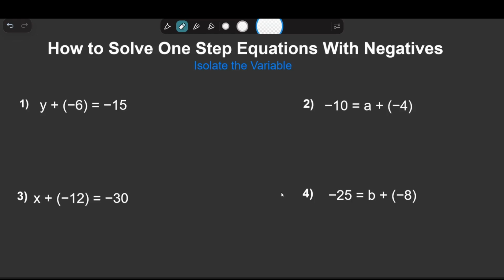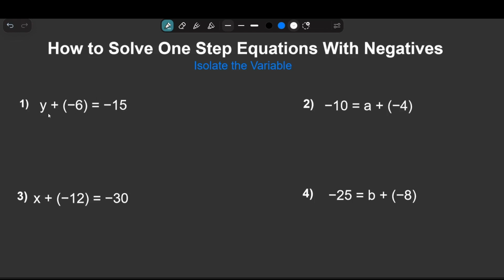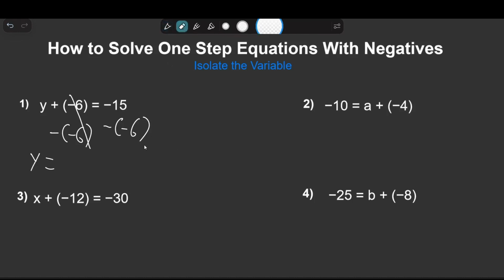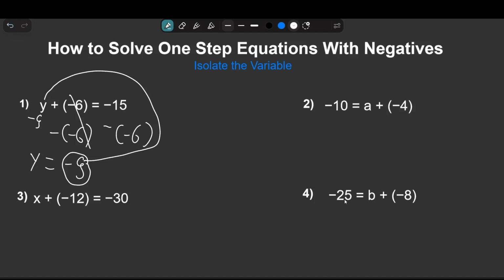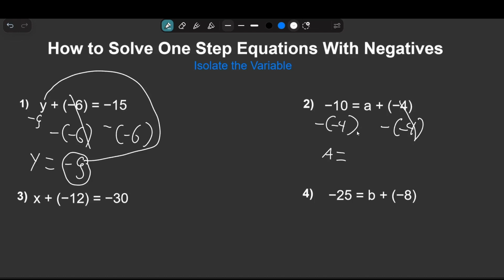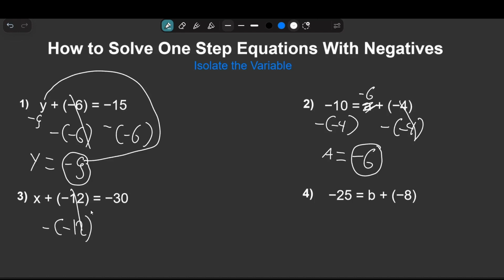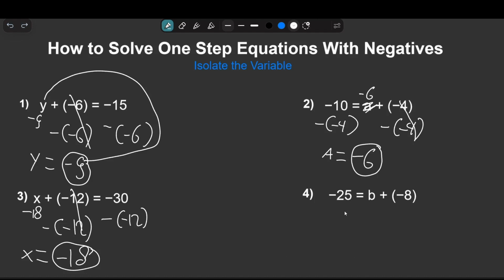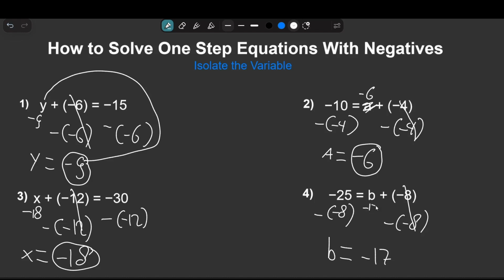How to Solve One Step Equations With Negatives (Addition)